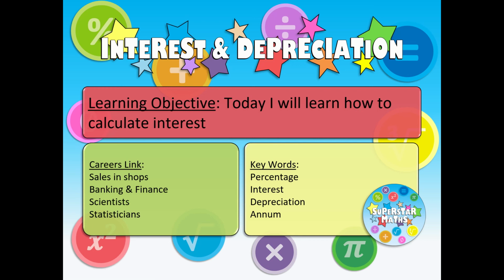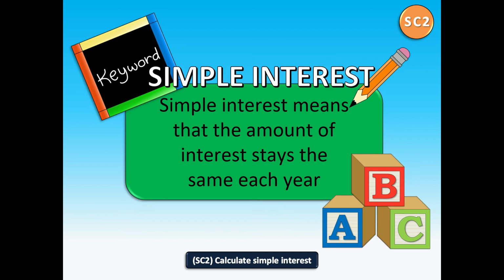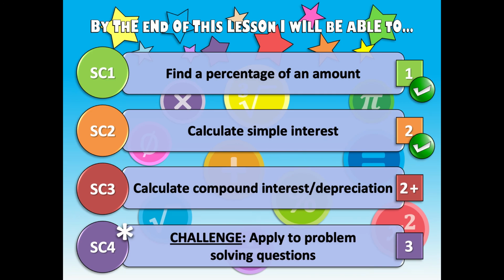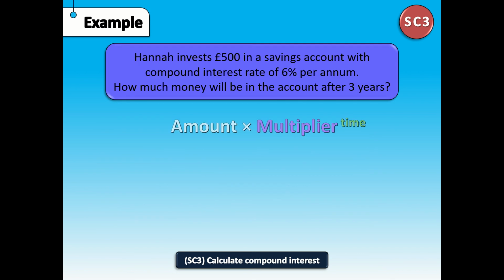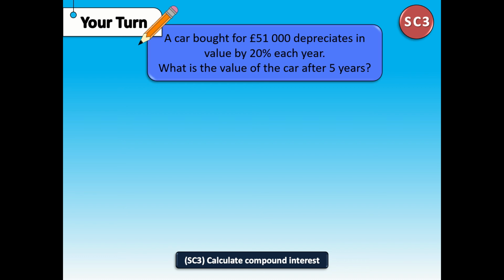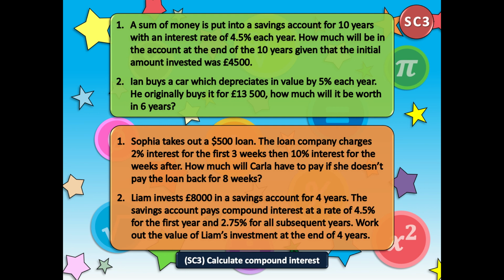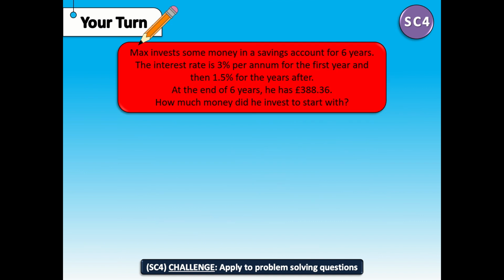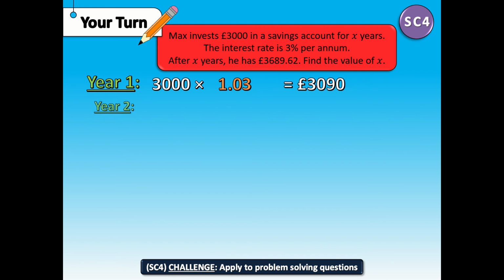Interest and Depreciation